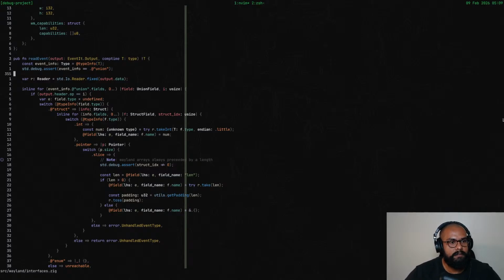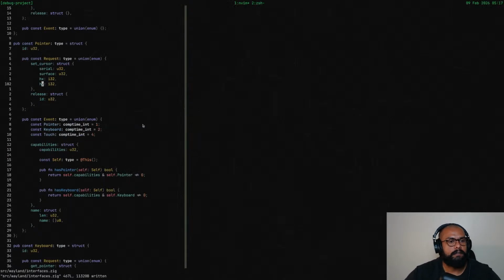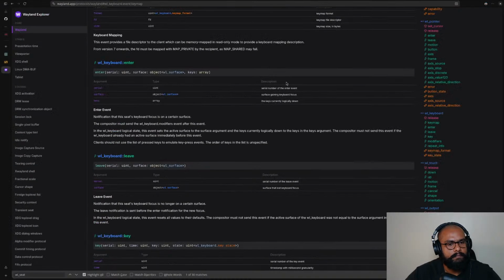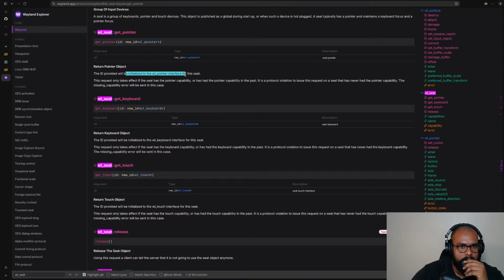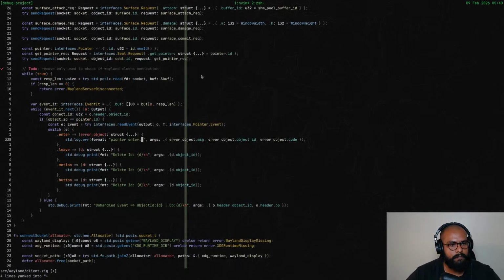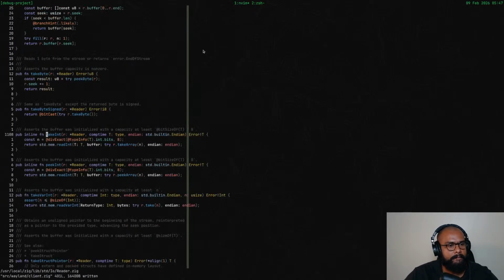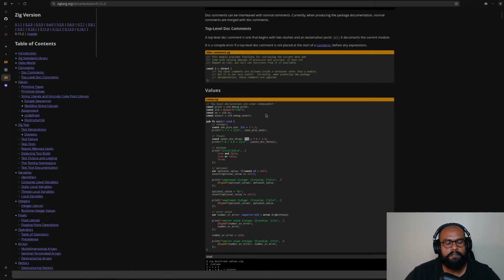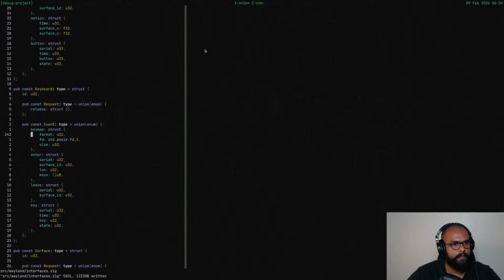Wayland client refactored now onto keyboard/mouse events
I've tried to use a few debuggers and they haven't worked well or at all when I've used them with Zig. So I'm going to build one. It sounds like fun.